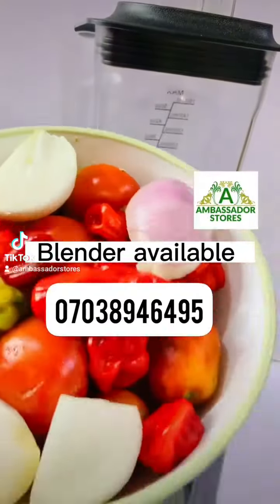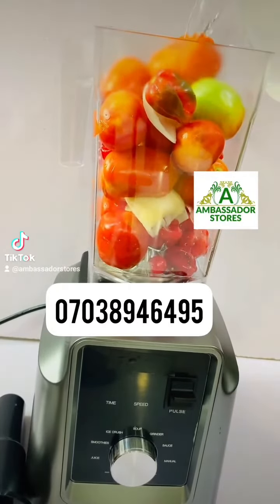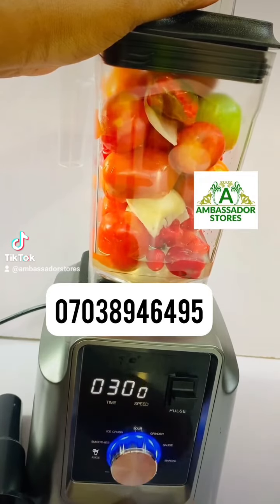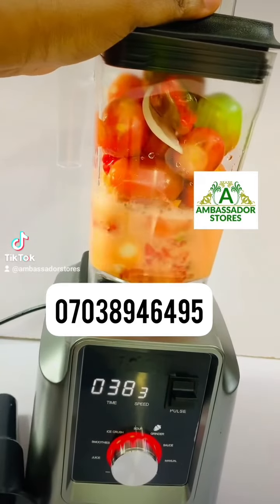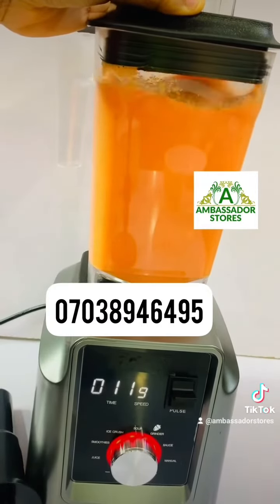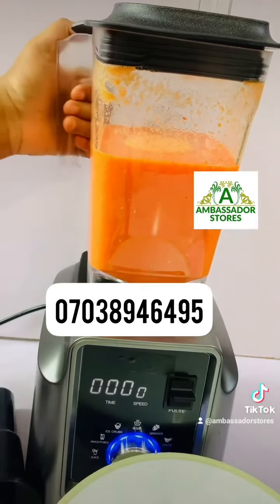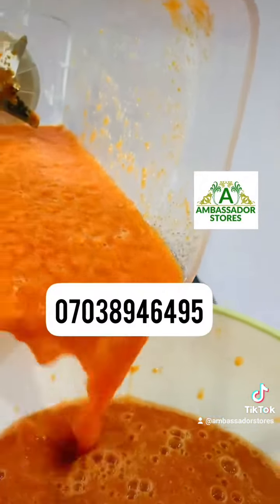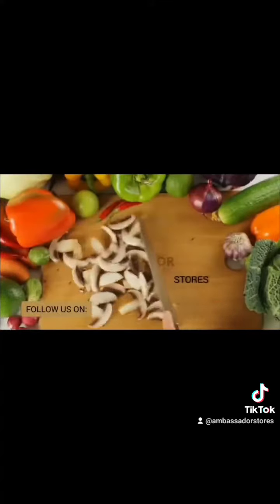electricblender ambassadorstores pepperblender ilorin electricblender buchymix homeappliance